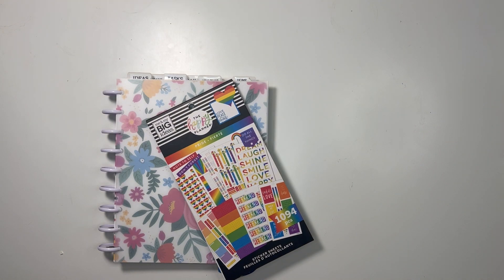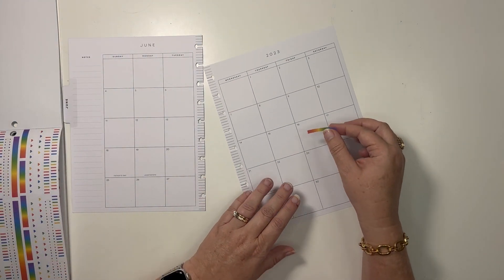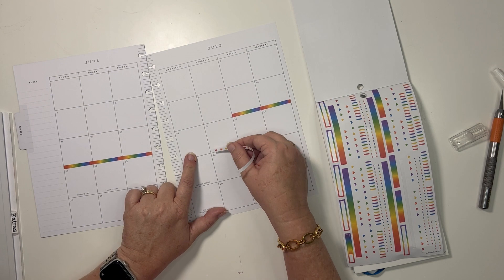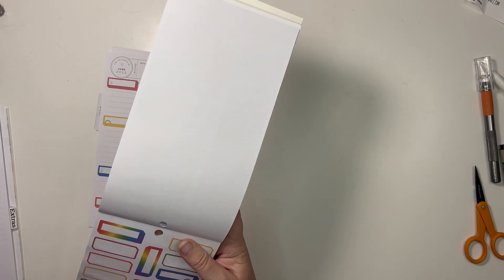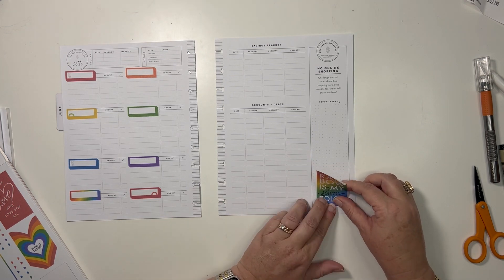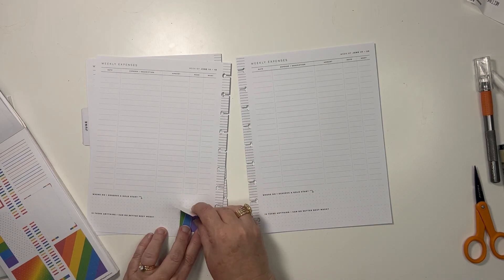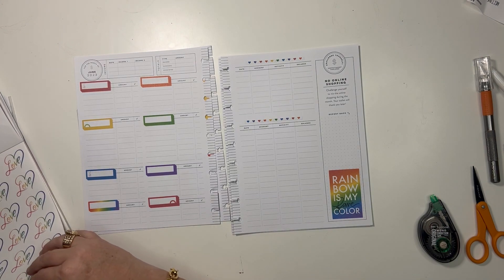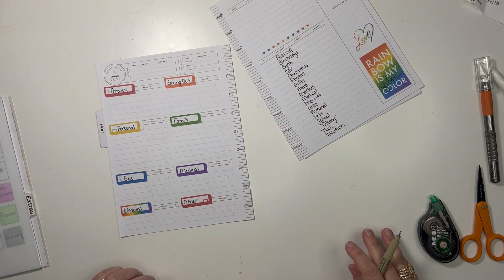Setting Up My June Budget Planner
PLANNER SUPPLIES
Fiskars Craft Knife
Tombow Correction Tape